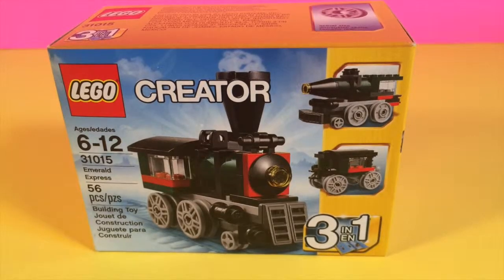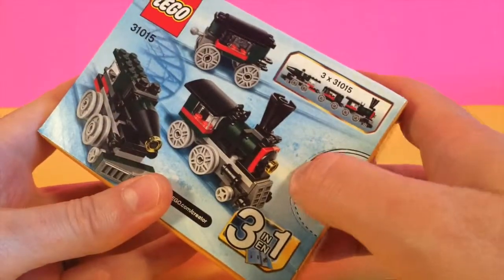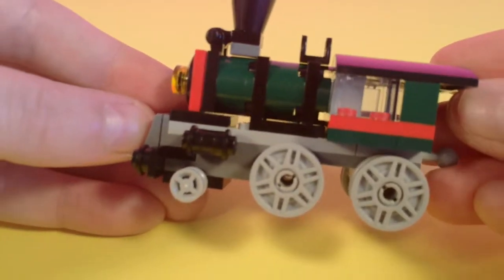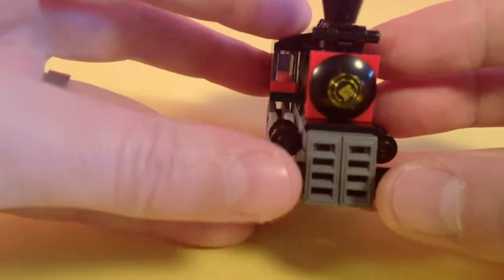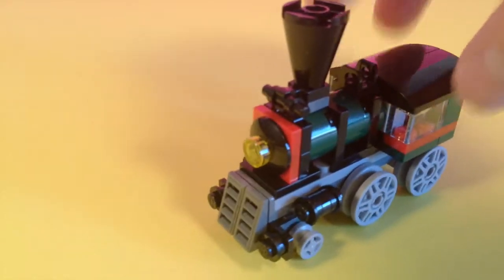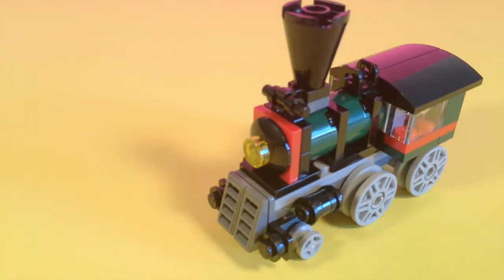LEGO Creator Emerald Express 31015 - 3 In 1 - Part 1 - Unboxing Steam Engine Toy Review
LEGO Creator Emerald Express 31015 is a colorful and fun LEGO playset that lets you build 3 types of trains: an old style steam engine, a train carriage, or a rocket train engine! Get all three of these sets and you can connect them all together to make a long train! This video shows the first train: the steam engine, which is a cool green color, has the engineer's cab, a boiler, and a chimney!

- 3 cool designs!
- Get three sets and connect all the designs together to make a long train!
- The emerald green color is really cool!
- 2” (7 cm) high, 3” (8 cm) long, and 1” (3cm) wide
- 6 years old and up
- 56 pieces
- Plastic